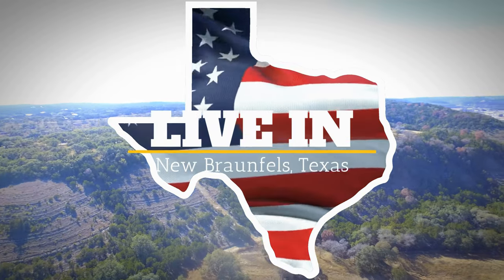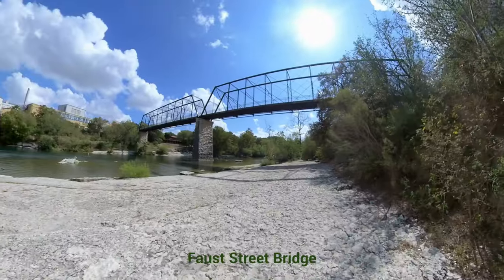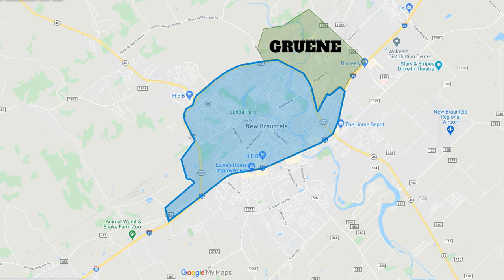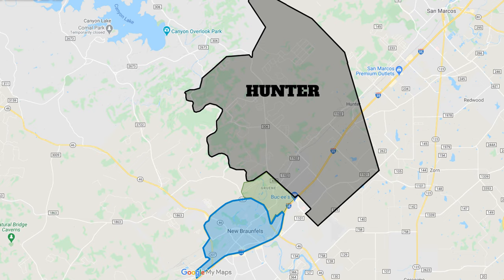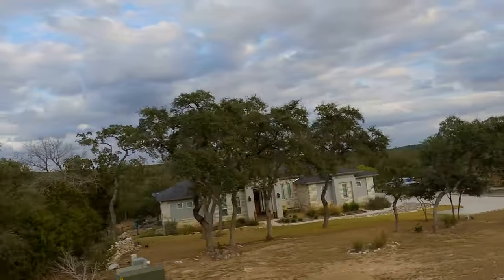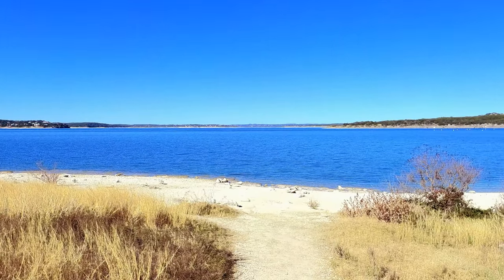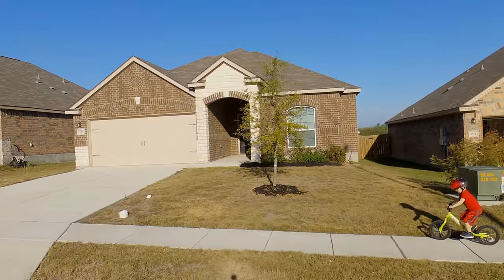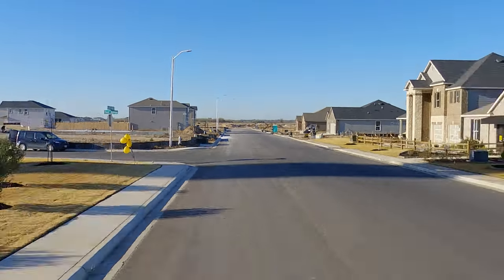Where To Live In New Braunfels, Texas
Where should you live in New Braunfels?  On one of the rivers? Near the lake? Close to town? Where its affordable? The list goes on and on, so Suzanne and I attempt to break the area up into regions and discuss what each of them has to offer.  Plus you get to see my drone crash!  Lots of great stuff here.